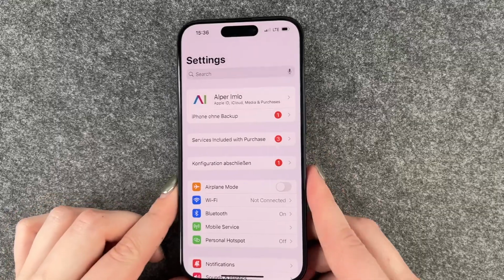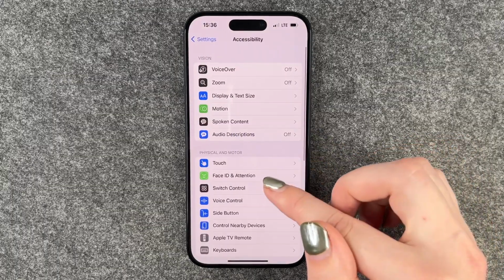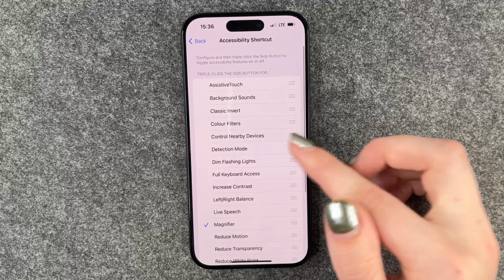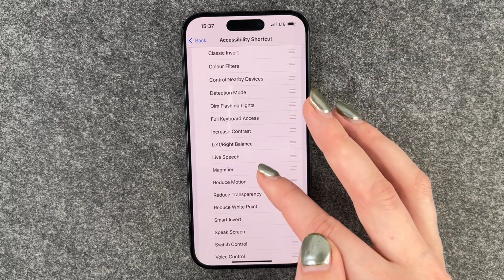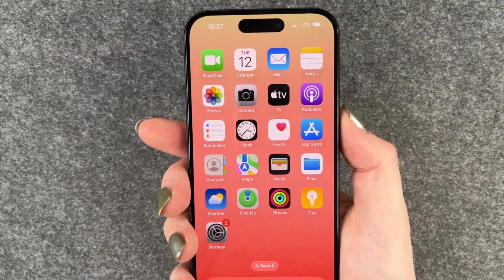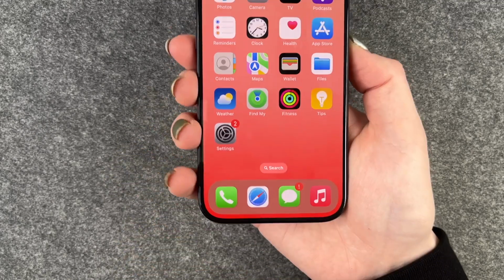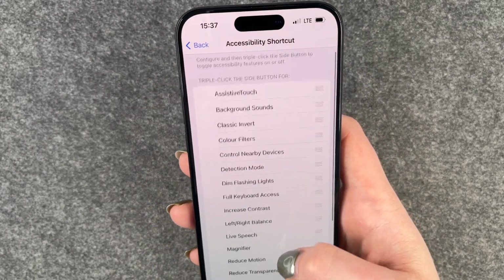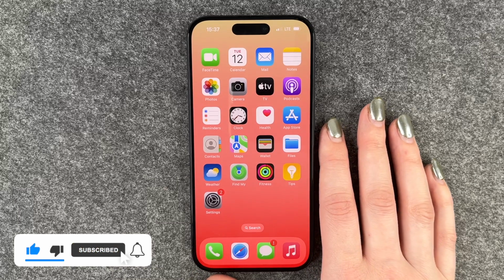IPhone 15 Pro - How to Magnifier Shortcut • 📲 • 🔍 • ✅ • | Tutorial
Do you need your magnifier on your IPhone 15 Pro on a daily basis? If so, it might be useful to get to it via a shortcut to easily access it. In this video we will show you how to install your shortcut for an easy access on your IPhone 15 Pro.